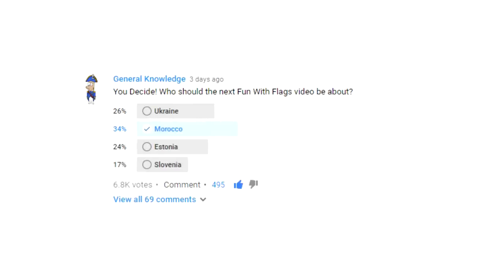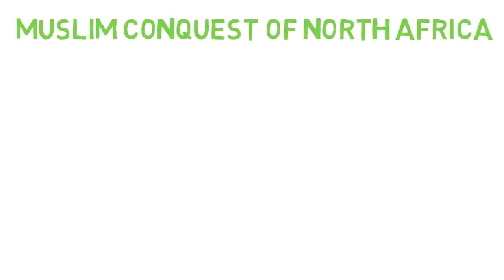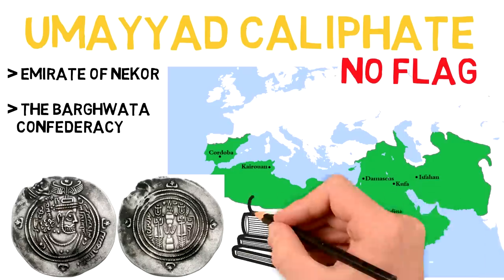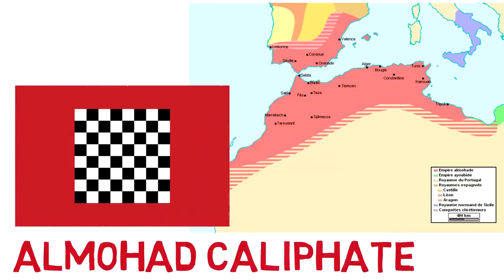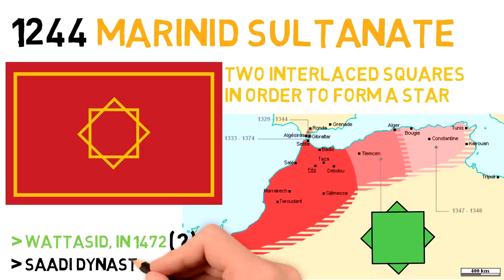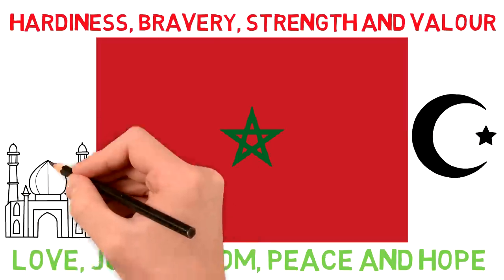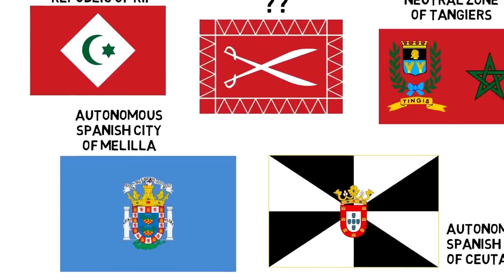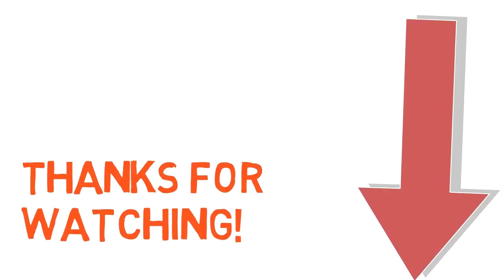Fun With Flags - Morocco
On today's episode of FunWithFlags I talk about the history and meaning of the Moroccan flag!

Special mention to my patrons: Richard, Danny, Wilhelm, Pete, Hendrick